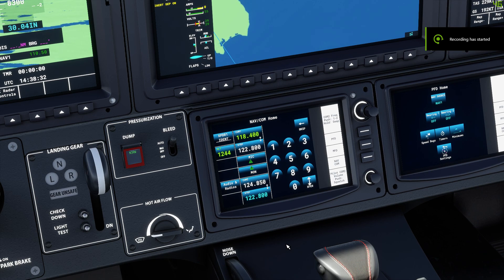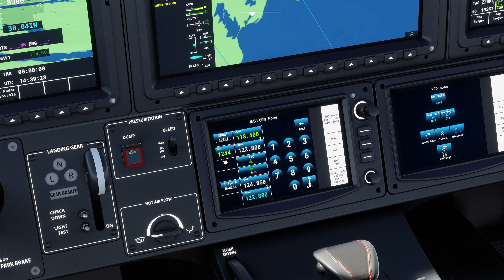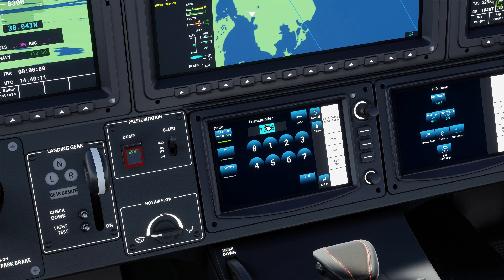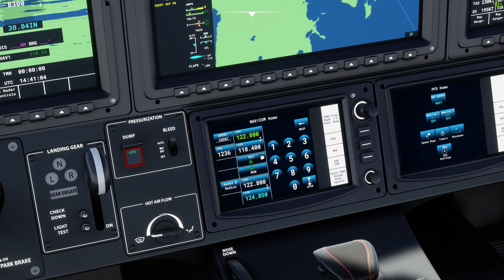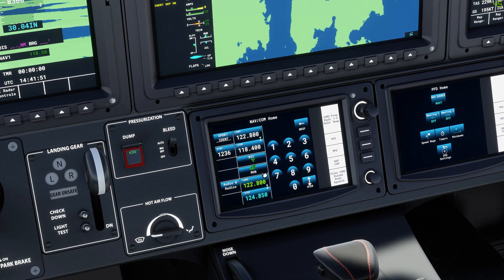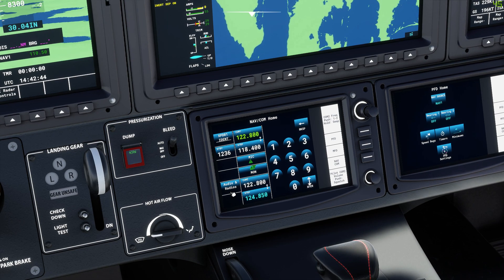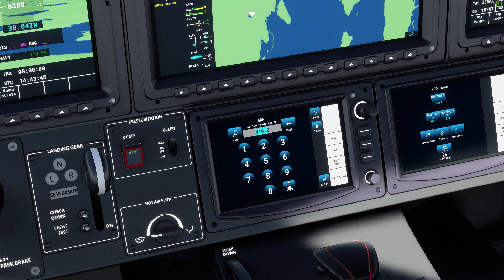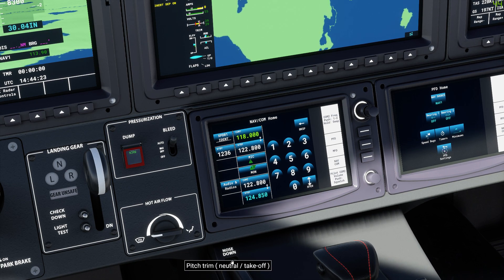Microsoft Flight Simulator - TBM 930 - Radios - Tutorial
TBM 930 Radio Tutorial post update